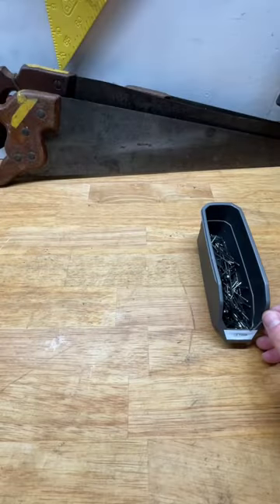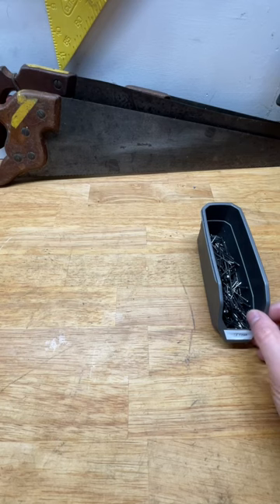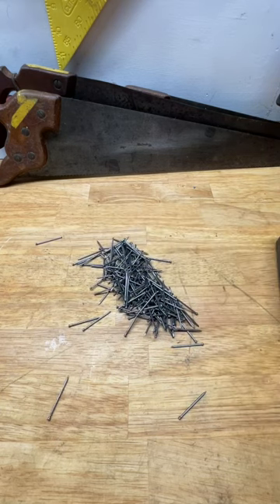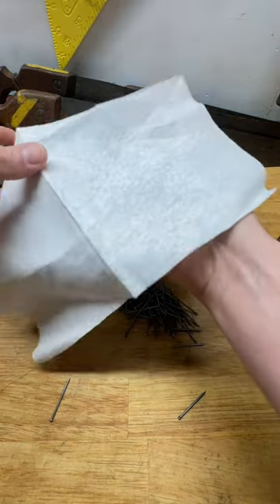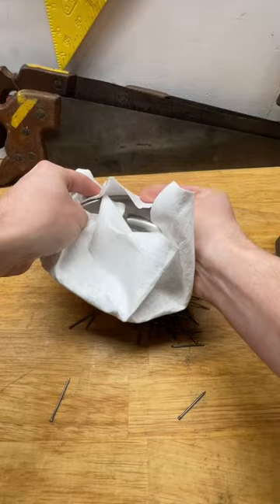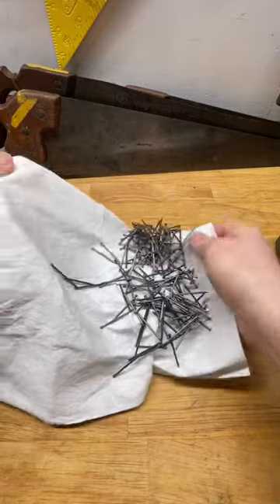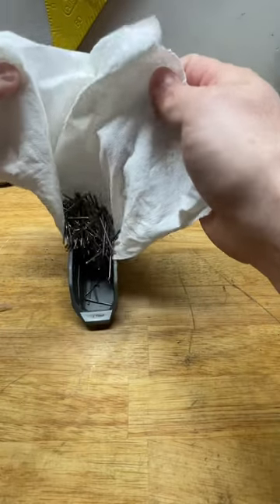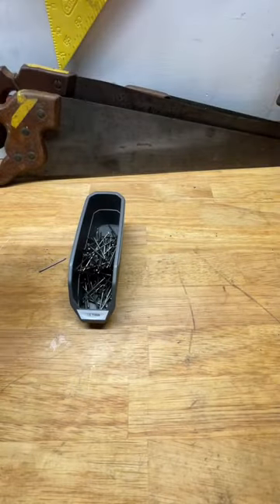Magnetic Tray Hack #2 🧲